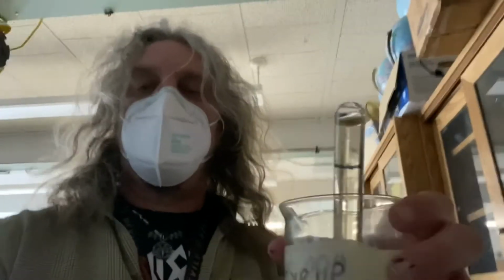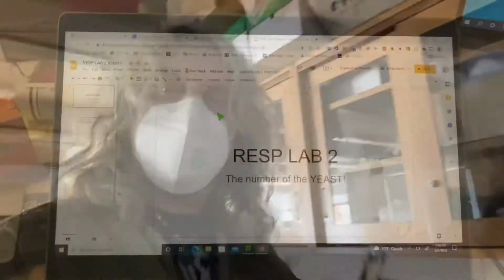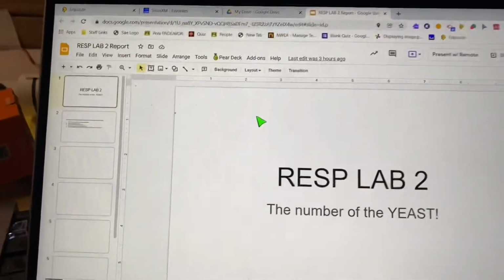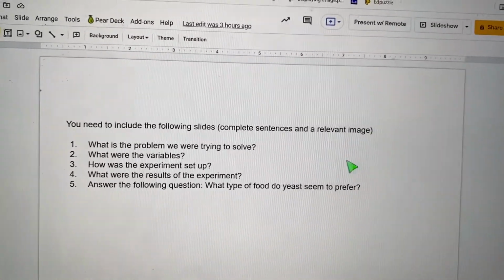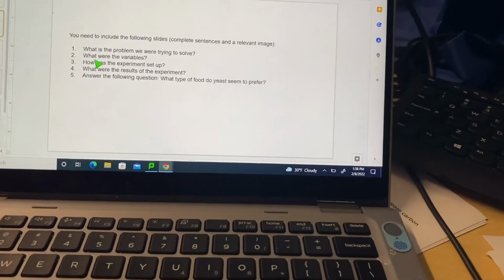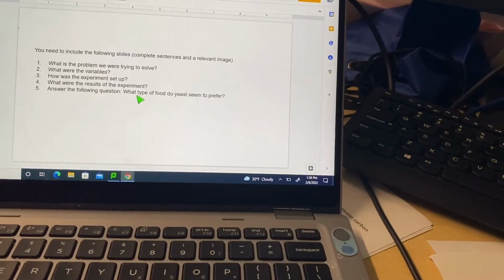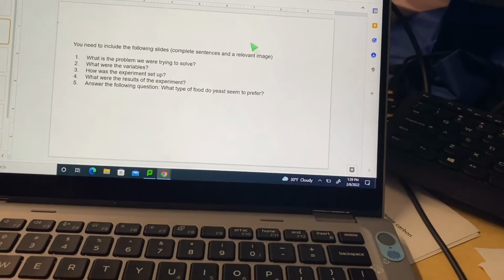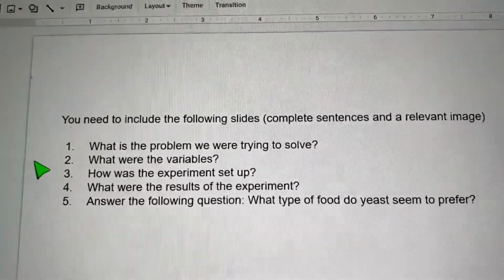Directions RESP LAB 2